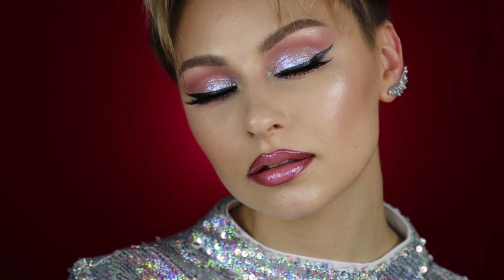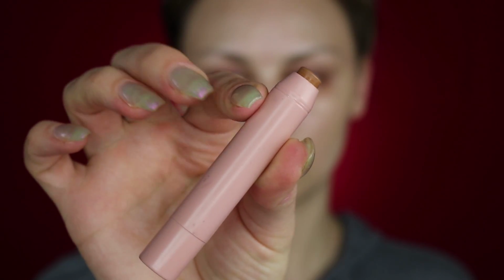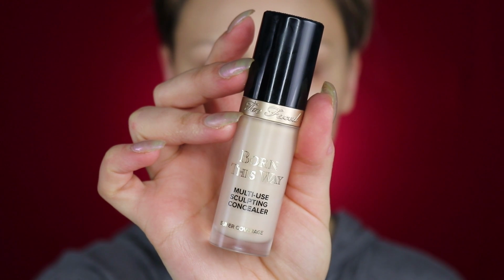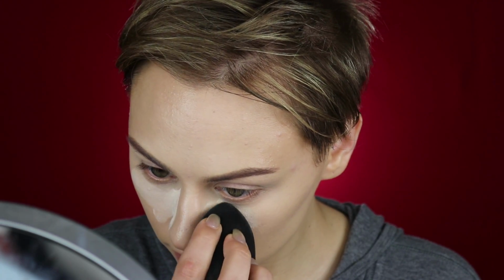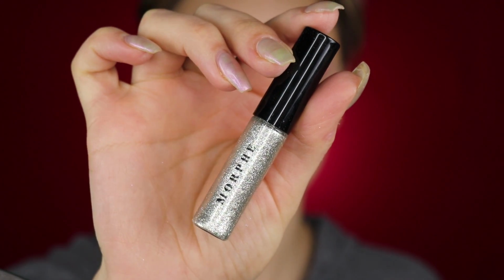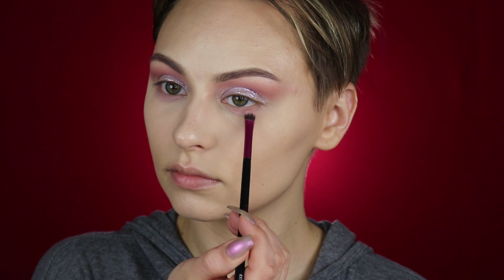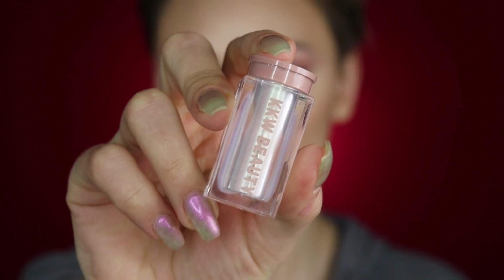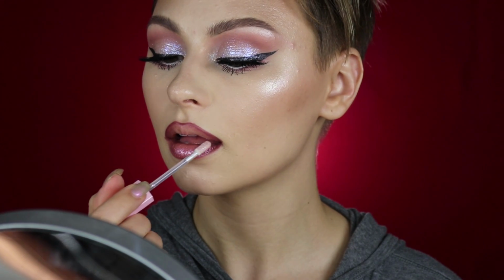Full Face Glam Makeup NYE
Hey babes! Happy New Year! Kinda...
I wanted to create a sparkly glitter eye makeup tutorial for New Years Eve that would be easy enough for beginners! I decided to pair silver, iridescent glitter with a metallic winged liner for the perfect soft, pretty makeup look! We're doing a full face of glam here so get ready! If you recreate this look please tag me in the photos, and I hope you have an amazing NYE!

💰EBATES How I Get Money back when I Shop Online: In order to get Cash Back you have to shop through the Ebates website

PRODUCTS MENTIONED:

Sulwhasoo Hydro-Aid Moisturizing Soothing Mist

Dermalogica Stress Positive Eye Lift

Clinique Beyond Perfecting Super Concealer

KKW Beauty Contour Sticks Medium + Light/Medium

Kat Von D Beauty Super Brow

NYX Brow Brush

Too Faced Ethereal Setting Powder

Kylie Cosmetics Chill baby Eyeshadow Palette

Morphe R39 Blending Brush

Morphe Metallic Eyeshadow Poppin'

Huda Beauty Easy Bake Setting Powder

BH Cosmetics Loose Glitter

Marc Jacobs Beauty Glam Glitter Highliner

Maybelline Master Precise Ink Metallic Liquid Liner

BH Cosmetics Golden Gal Bronzer

Charlotte Tilbury Cheek To Chic Blush

Make Up For Ever Star Lit Powder

KKW Beauty Iridescent Light Beam Highlighter

Dr. Bronner's Lavender Pure-Castile Bar Soap

Melt Cosmetics Hex Lip Liner

Too Faced High Shine Sparkling Lip Gloss, All The Stars